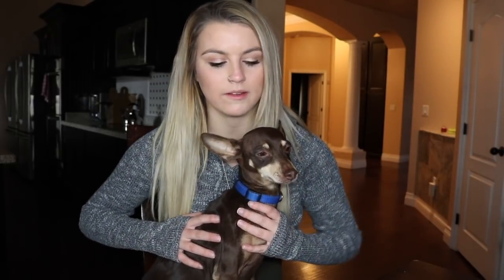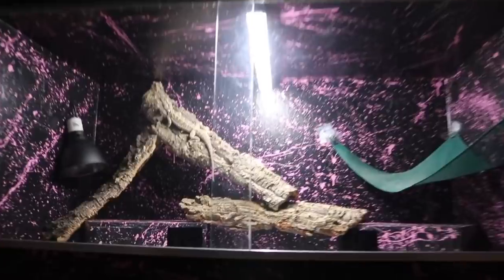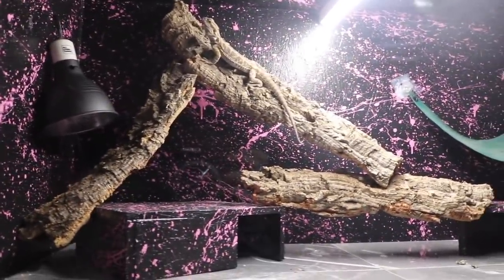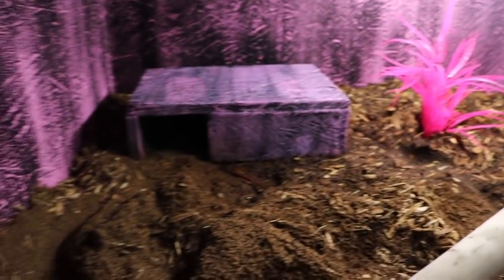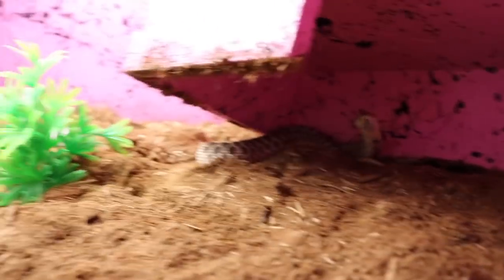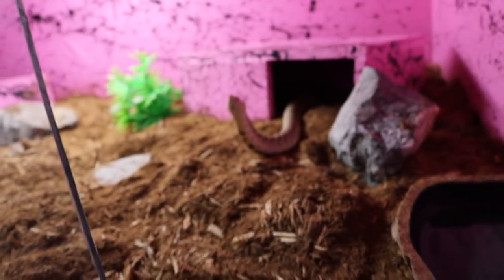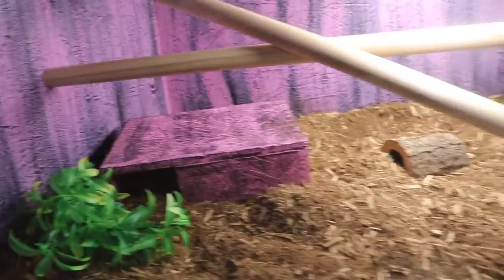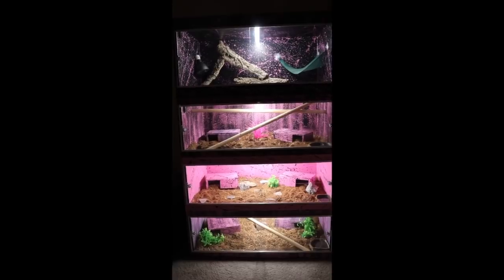$5,000 REPTILE ENCLOSURE UPGRADE *INSANE*